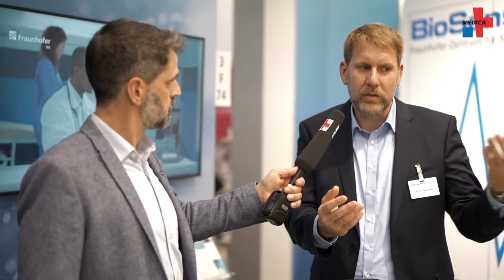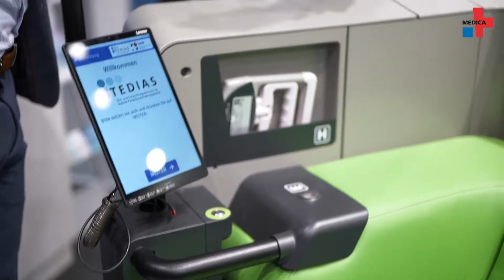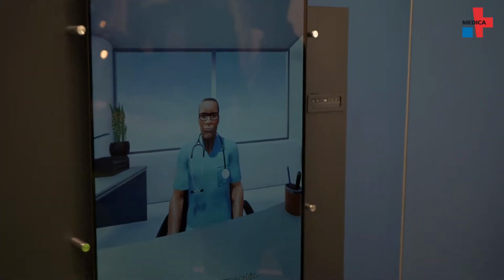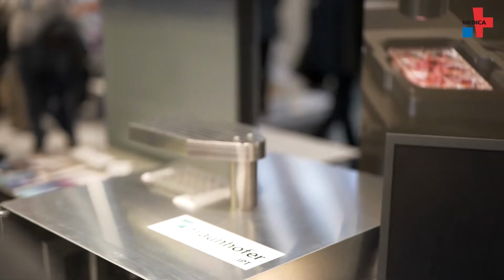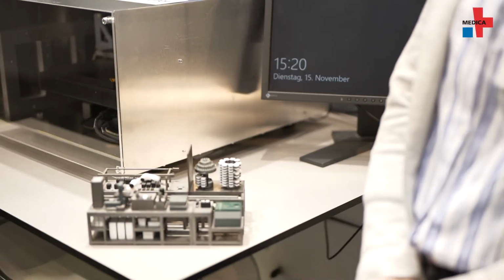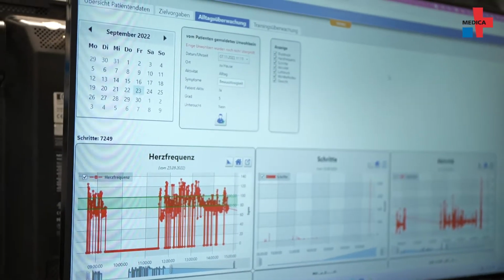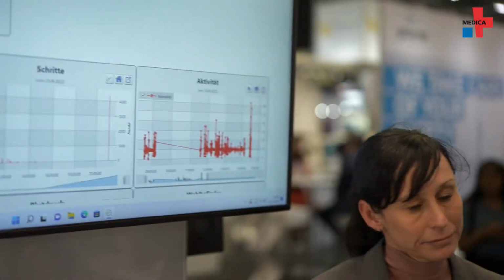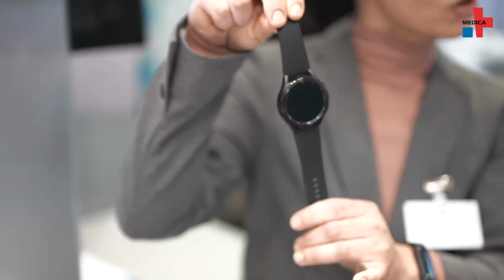Together for the newest technology – Highlight tour at the Fraunhofer joint stand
Several Fraunhofer institutes present their latest technology in the field of medical technology and health at MEDICA 2022. Automation processes, polymers and digital networking are just some of the topics to be found at the stand. We talked to some of the institutes during our highlight tour.